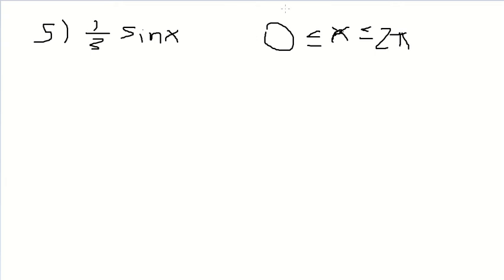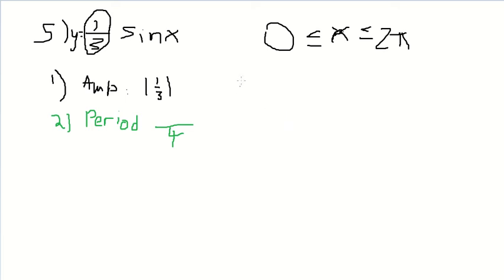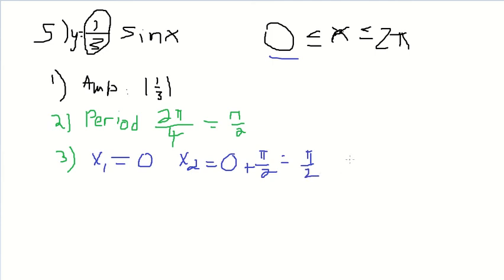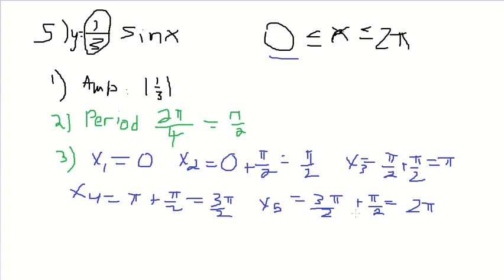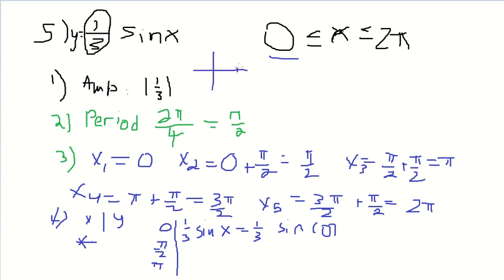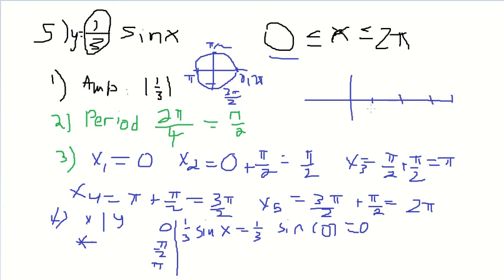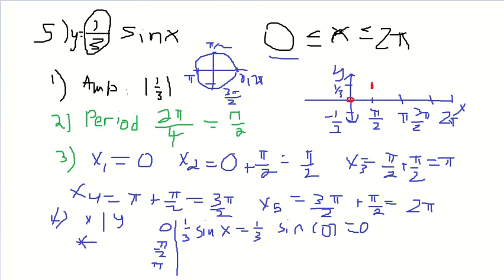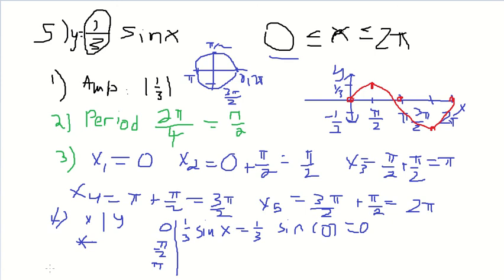Graphing Sine Function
Deshawn walks through an example of graphing a sine function.